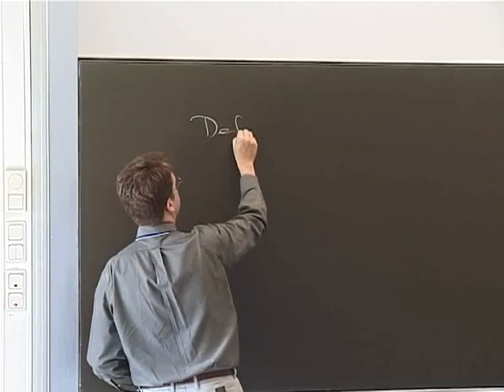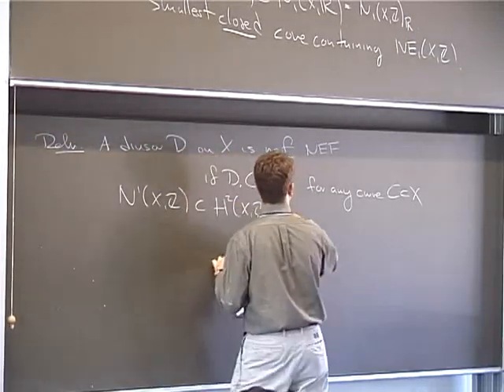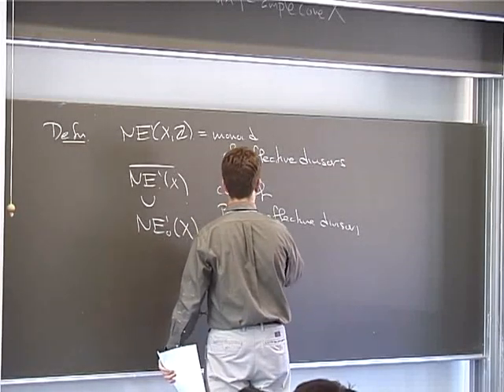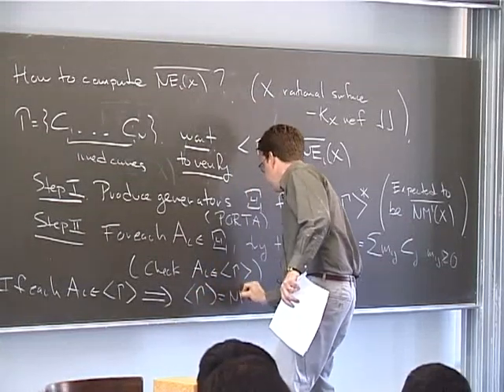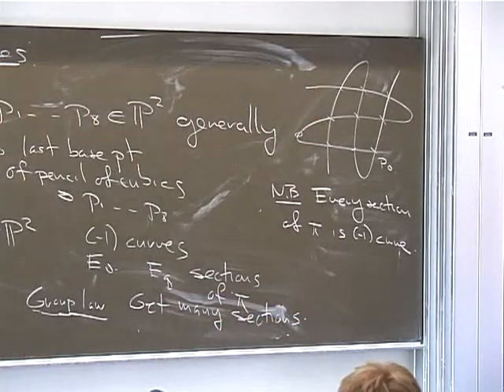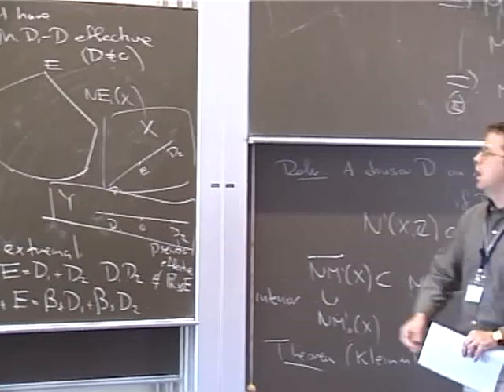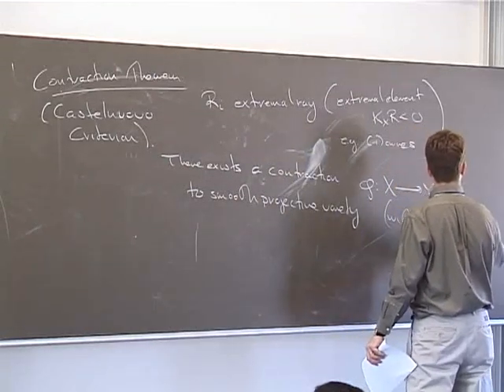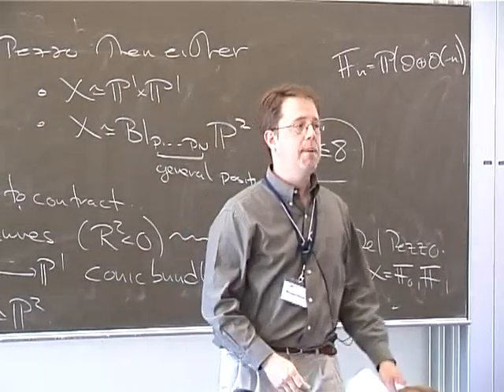SummerSchool 20060718 1130 Hassett - Rational surfaces over non-closed fields I